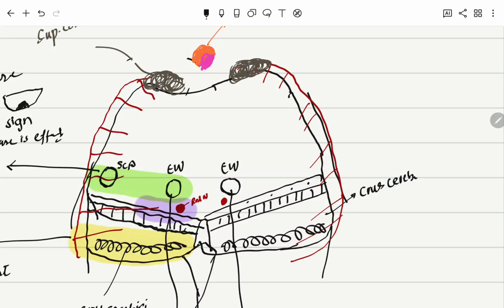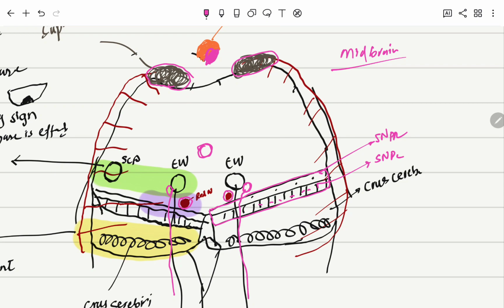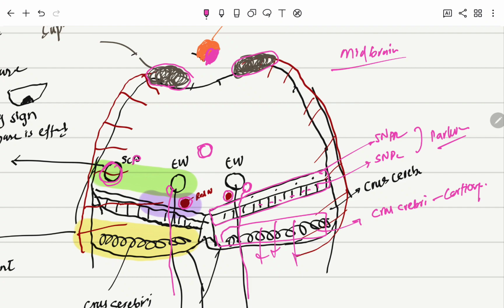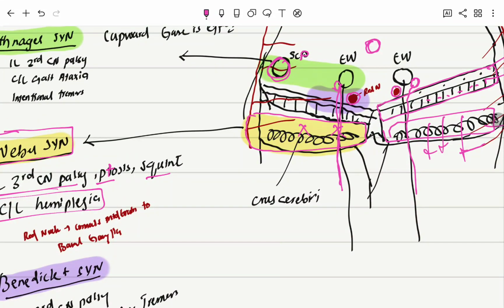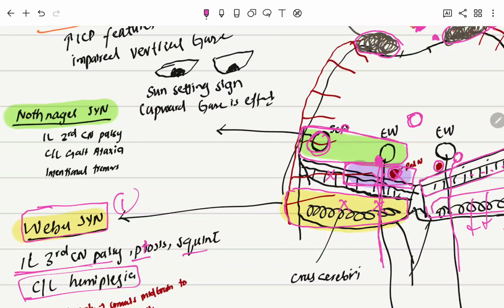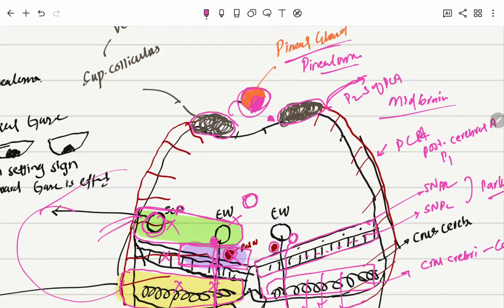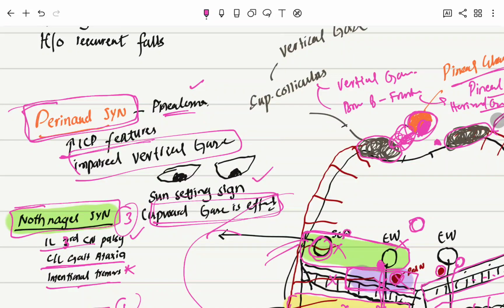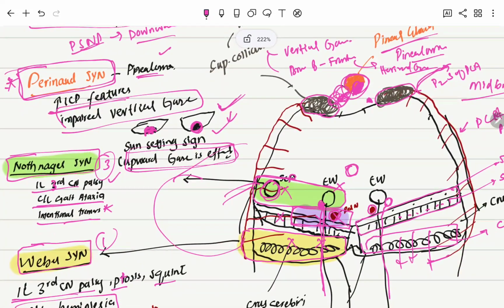Mid Brian Strokes